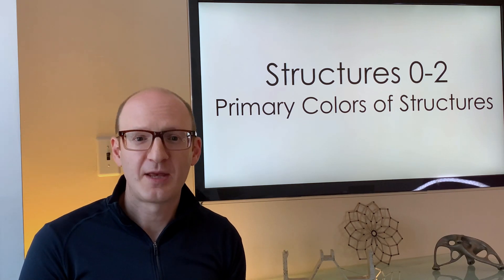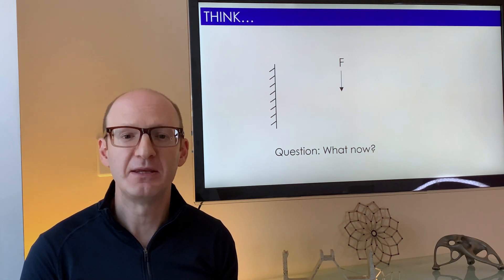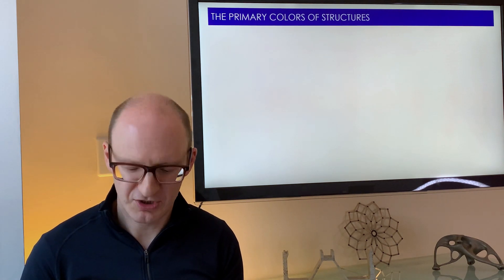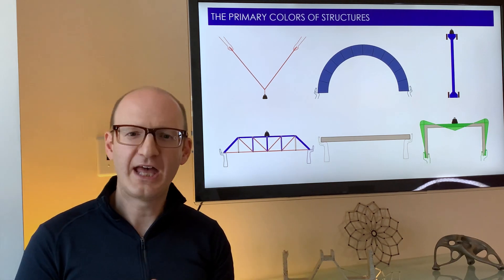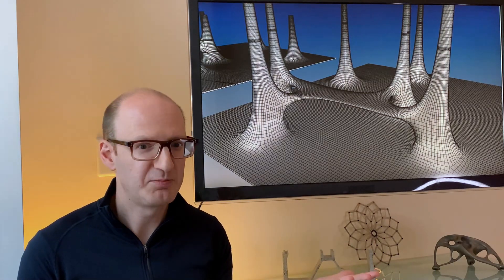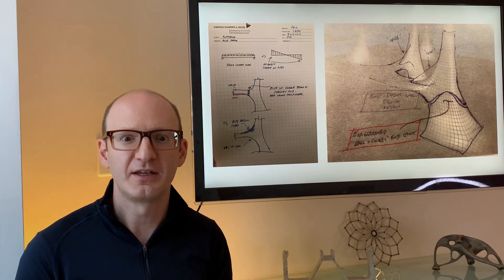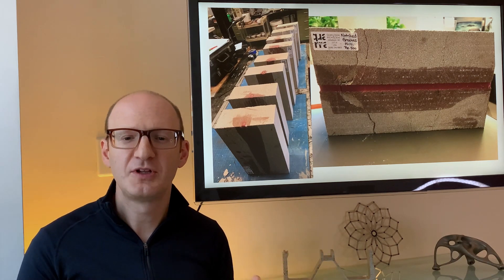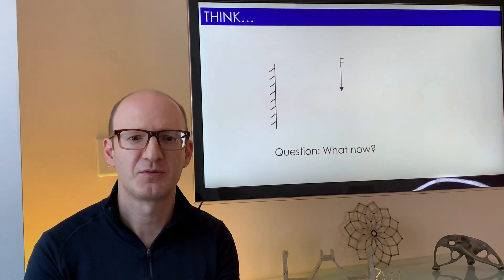Structures 0-2: Primary Colors of Structures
The cable, the arch, the column, the truss, the beam, and the frame...these are the primary colors of structures.

Although we have a limited number of primary colors, we can'mix them to make an infinite number of colors and use those to make an infinite number of paintings/images.  The same is with structures...

Knowing and understanding these forms the basis of how we can combine them to make structural systems!